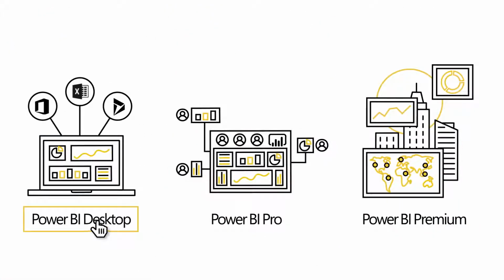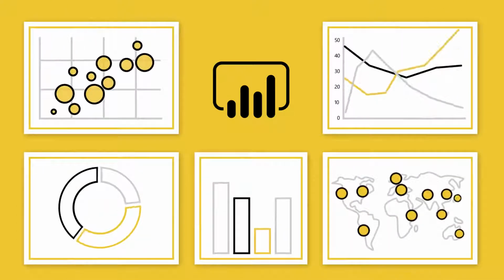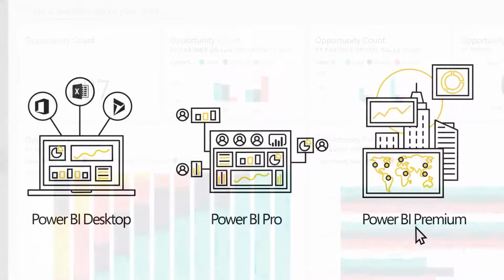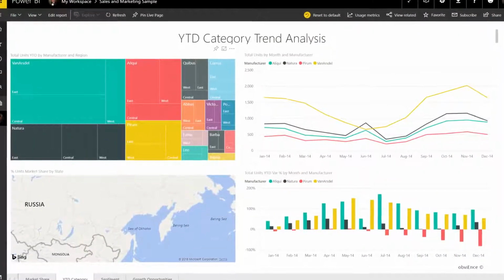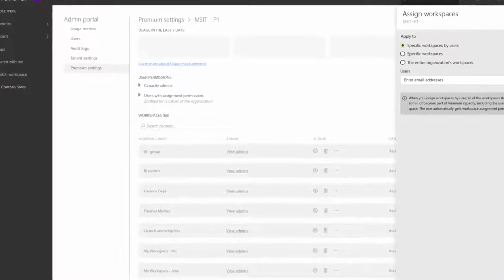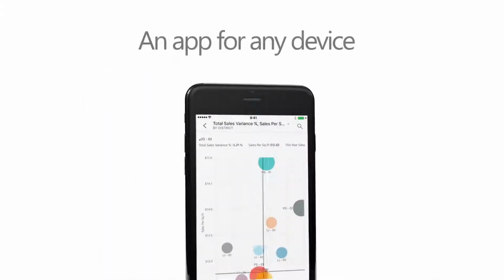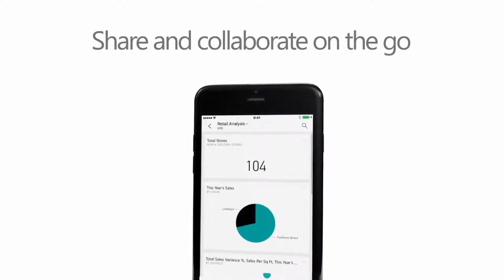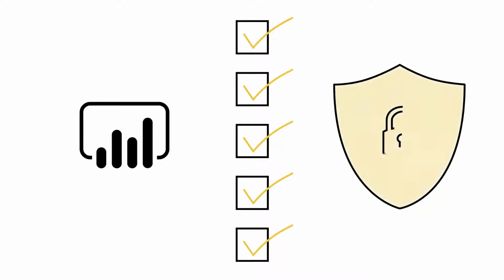What is Power BI ?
Présentation Microsoft Power BI.